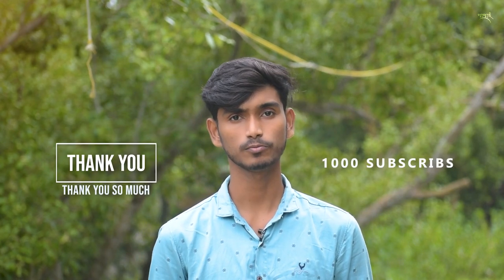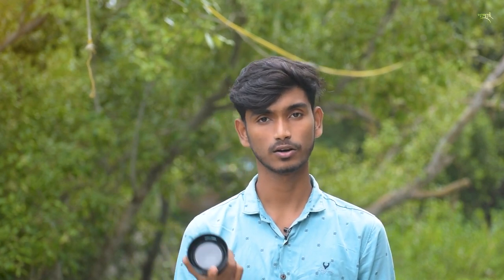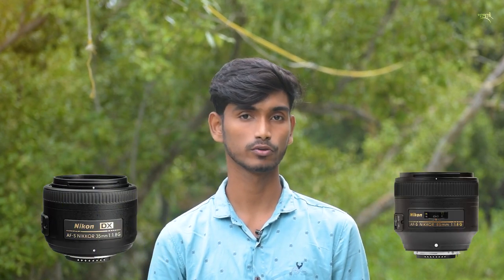NIKON 50 mm 1.8g Lens Review in Bangla || Best Budget DSLR lens😍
লেন্স কেনার আগে দেখে নিন! Kon Prime Lens ta  Apner jonny
Most peoples get confused about which lens to buy when they buy their first camera. Basically, there are two types of lenses. One is a zoom lens and the other one is a prime lens. If you are using a zoom lens you can zoom in and zoom out without moving. But on the other hand prime lens are fixed focal lenses. You'll not able to zoom in or zoom out if you are using a prime lens. If you want to zoom in you have move physically. Both lenses have some advantages and disadvantages. During today's Bangla tutorial I ll talk about the difference between Prime lens and zoom lens.

My Gears For Photography & YouTube Videos :

Nikon d5600
Nikon 50mm 1.8g
Nikon 70-300mm
5 in one reflector
Phone Gimbals
Godox 90 cm Octa soft box
Godox TT520II
Godox TT685
DIGITEK® Professional Speed-light Flash Bot